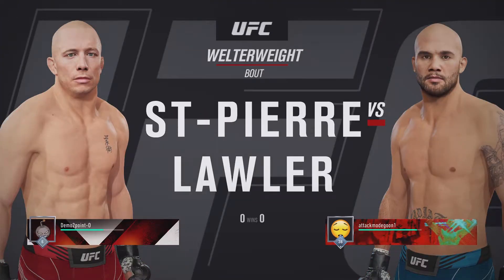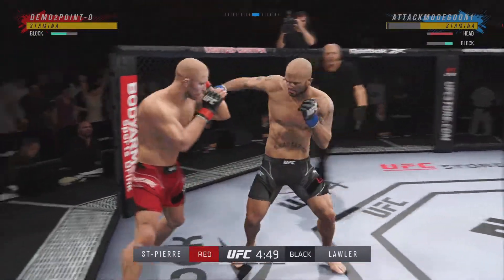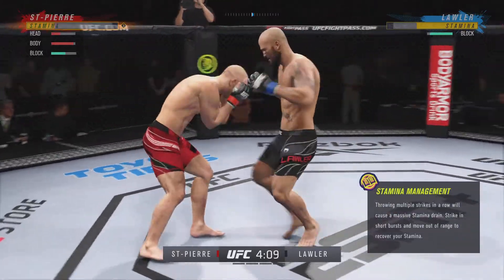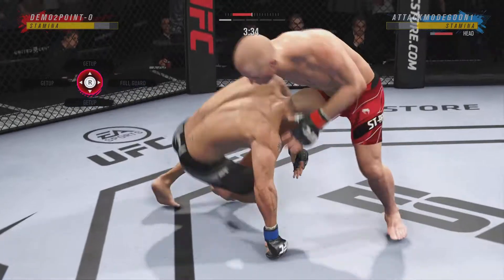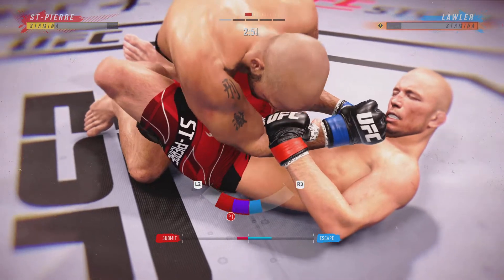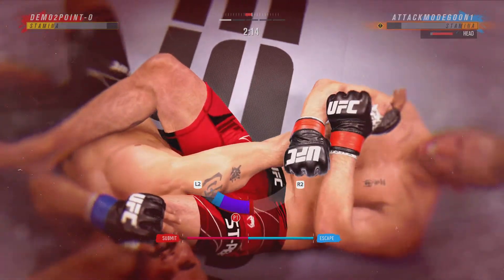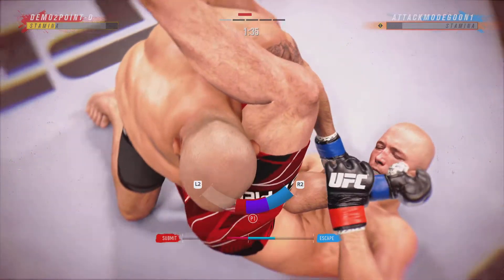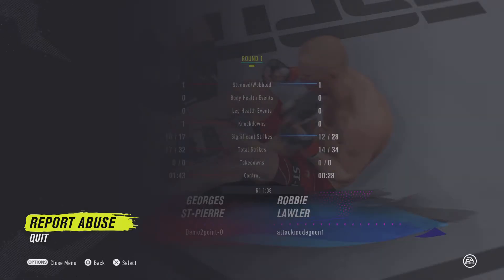EA SPORTS UFC 4_GSP vs Lawler